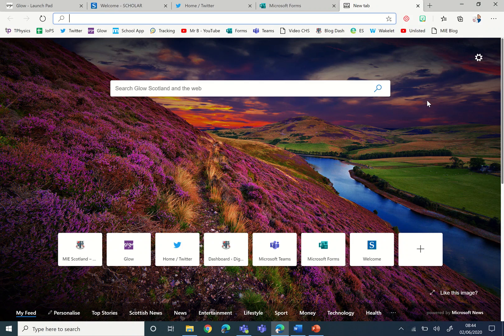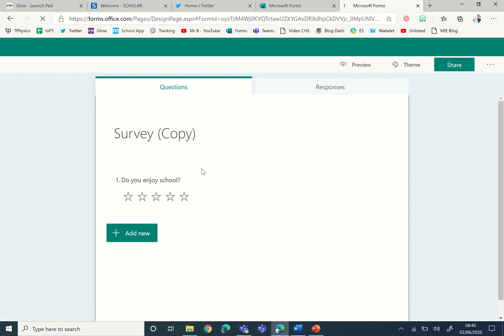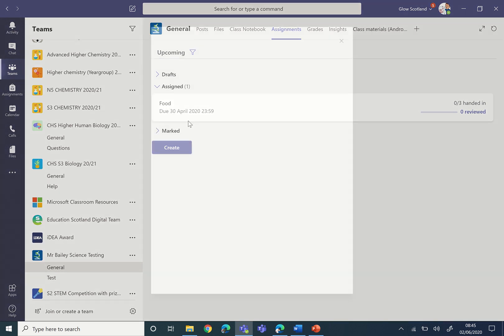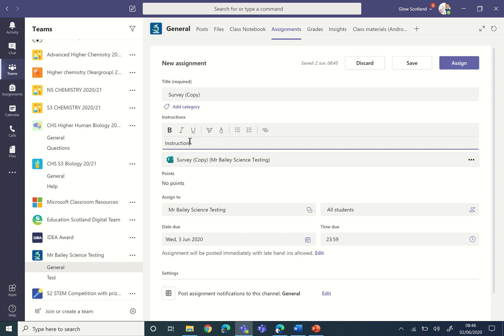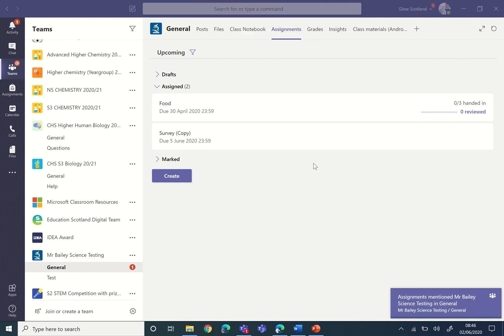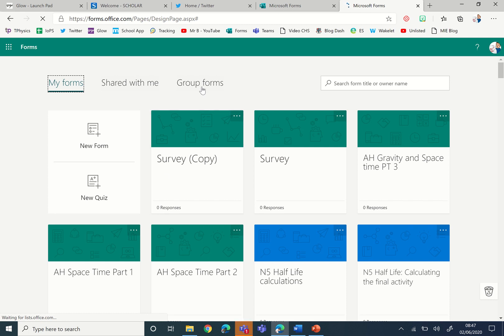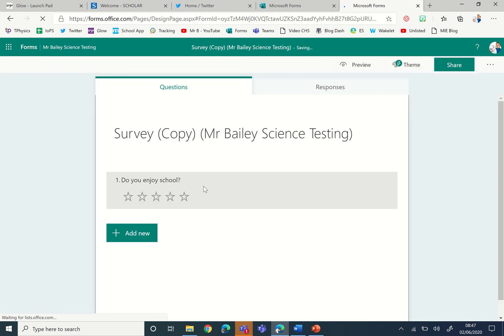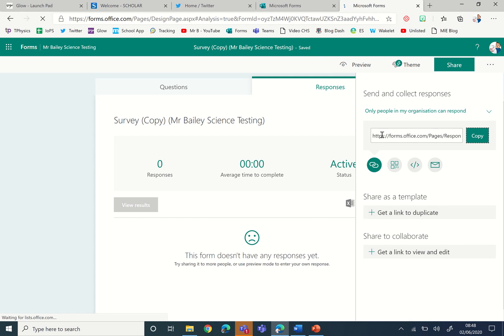Duplicate Form , assign and share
A video showing how to duplicate a quiz/survey.  Set the survey/quiz as an assignment and share the link.